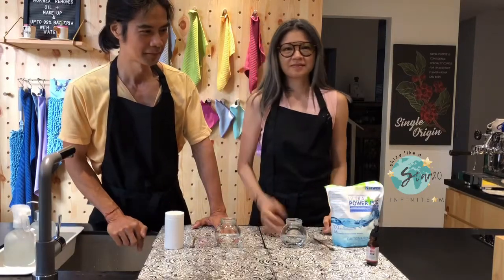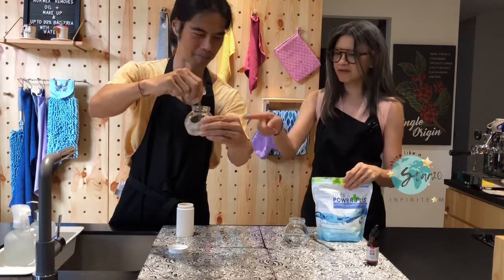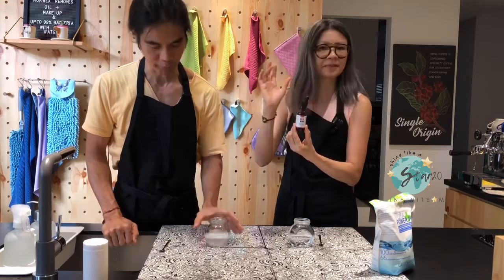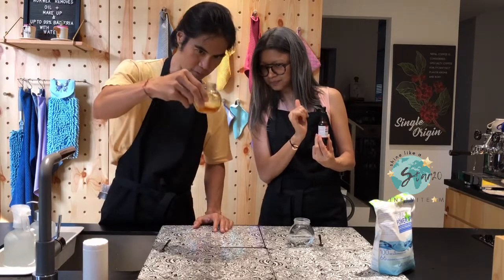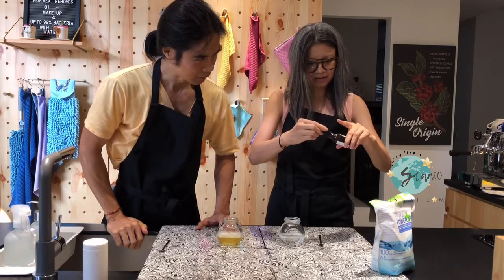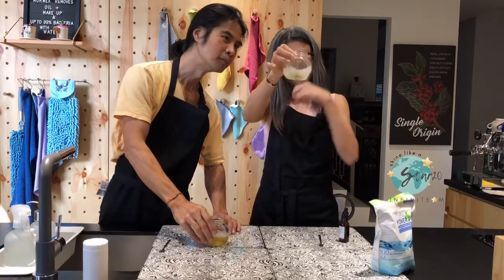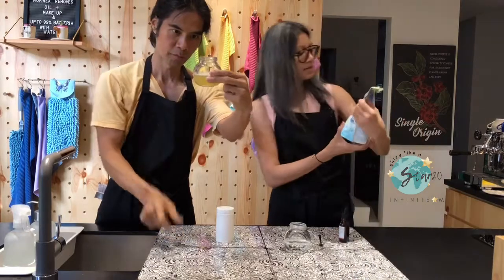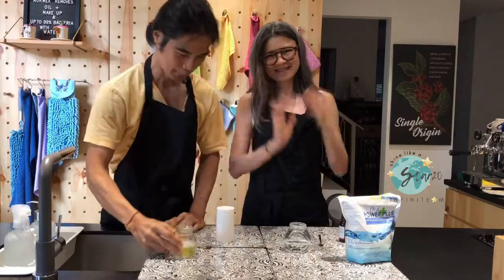Norwex UPP challenge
Learn the cleaning power of our UPP detergent.  Saves money & the environment